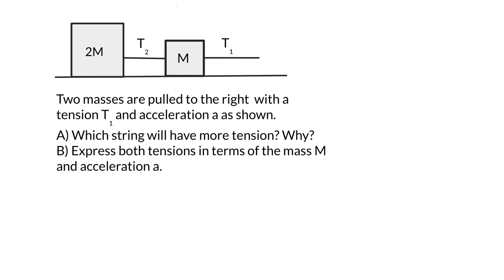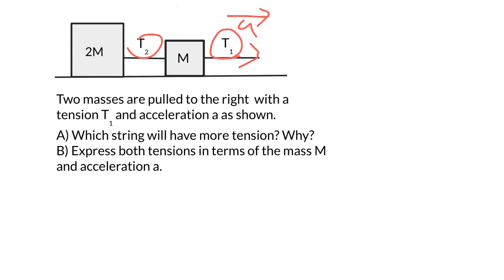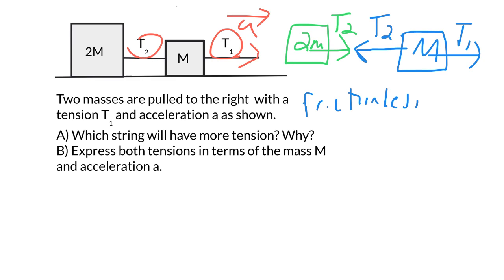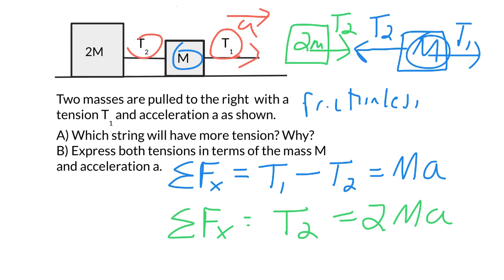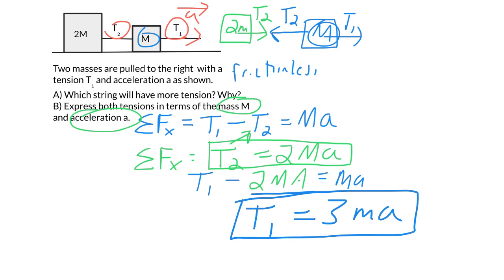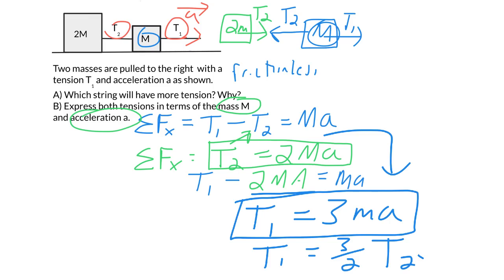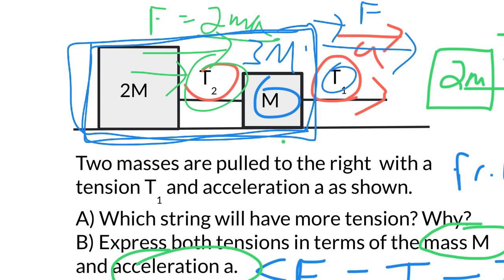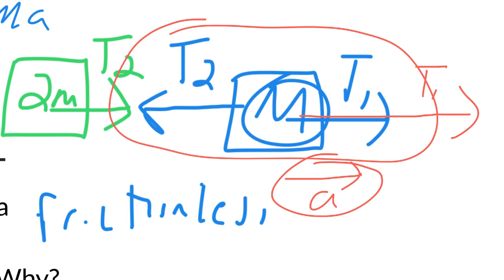Forces - Pulling 2 Masses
Physics Practice Problem for forces